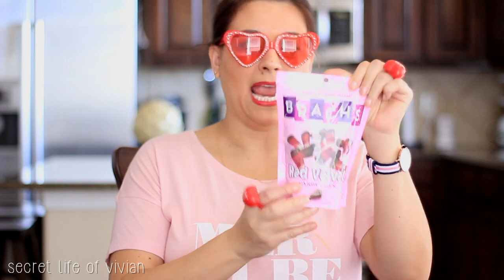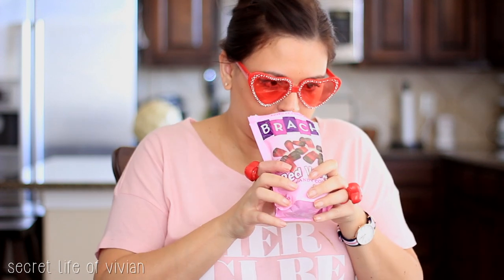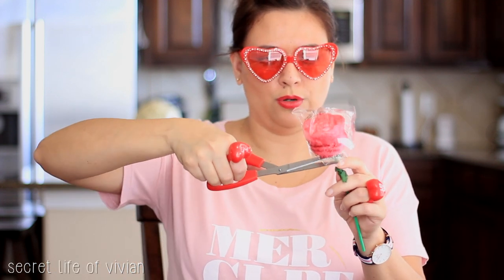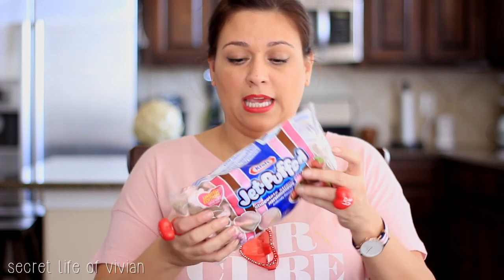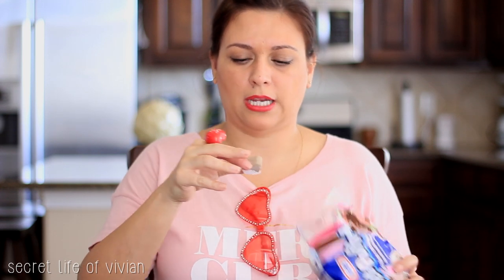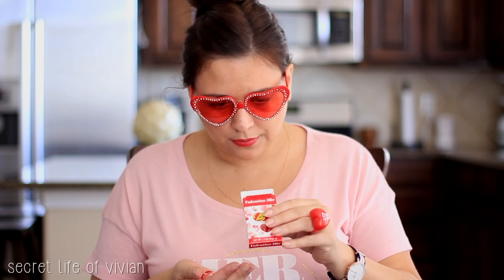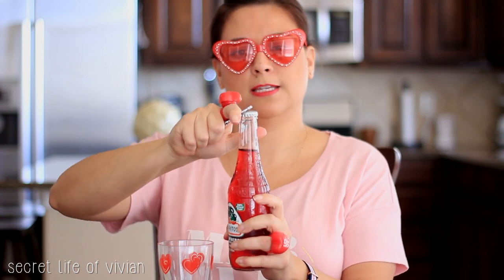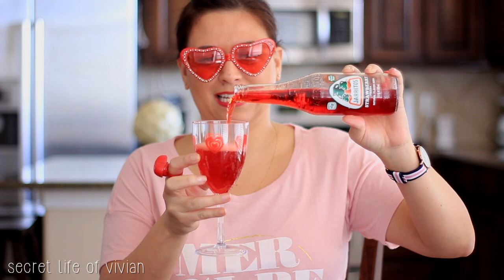TOP 5 LIST - BEST VALENTINE'S DAY CANDY IDEAS & TASTE TEST 2016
New: "RED COPPER PAN 5 MINUTE CHEF | TESTING 'AS SEEN ON TV' PRODUCTS"

Top 5 List of V Day candy taste test. These are some great gift ideas if your a couple and need to get gifts and presents for your boyfriend or girlfriend.

• Give The Video A Thumbs Up!
• TOP 5 2016 LISTS:
Jarritos Strawberry Soda
Marshmallows Rose
Jelly Belly Jewel Valentine Mix